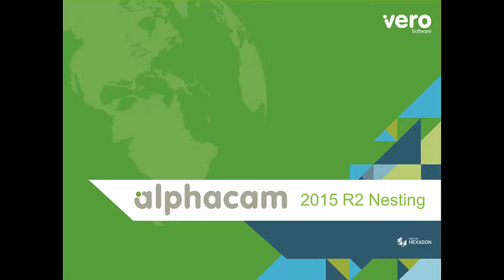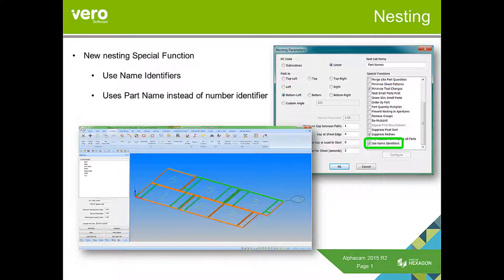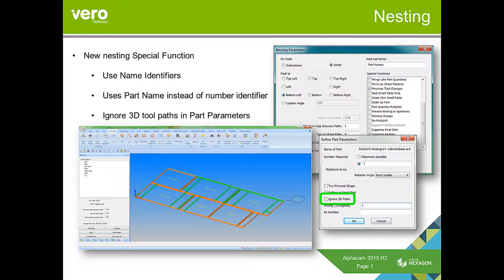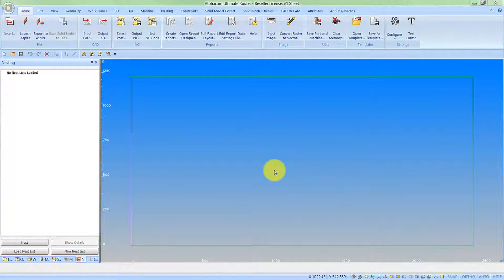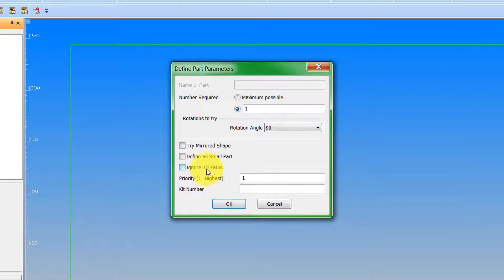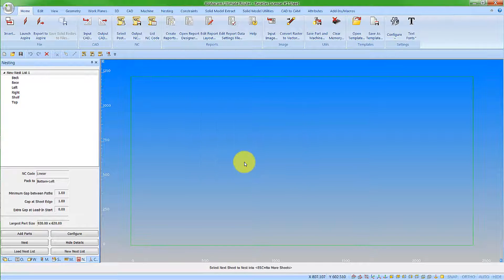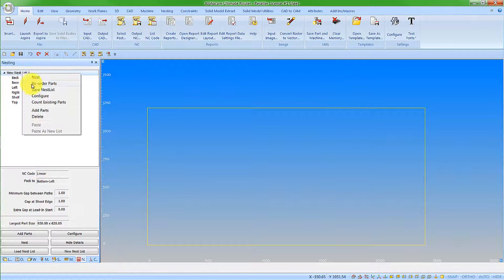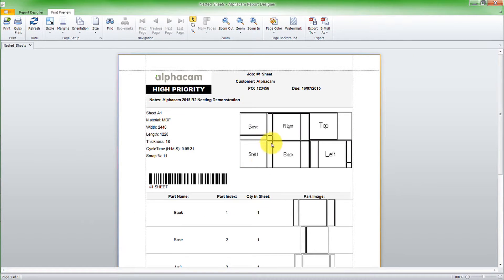Alphacam 2015 R2 | Nesting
A new function in Nesting now identifies parts by name, rather than number as in previous releases. “As well as the part names showing in the nest on-screen, they also appear in reports. It helps to make in formation more relevant – users can see at a glance which part is on a nested sheet.”